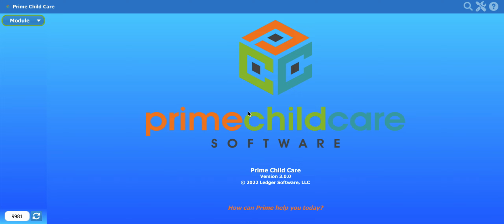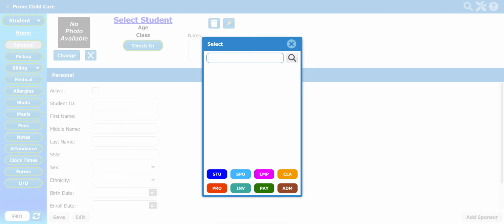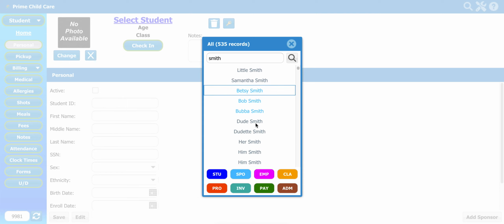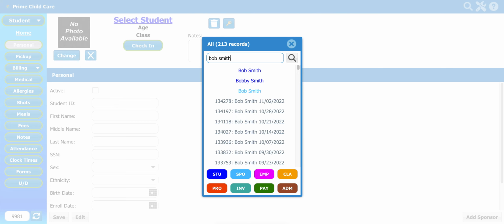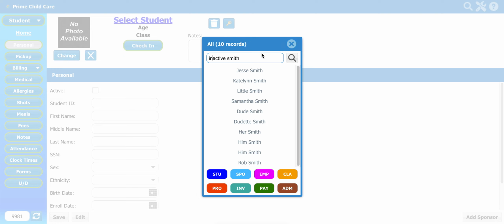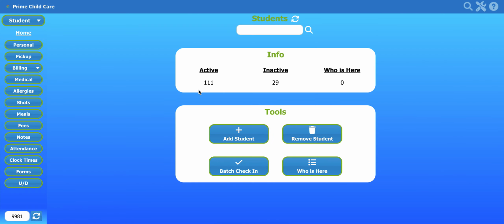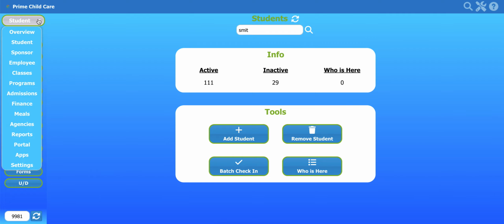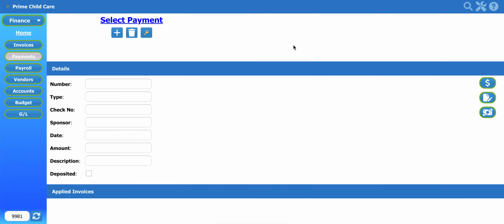The Power of Search in Prime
This video covers the various ways to search in Prime.